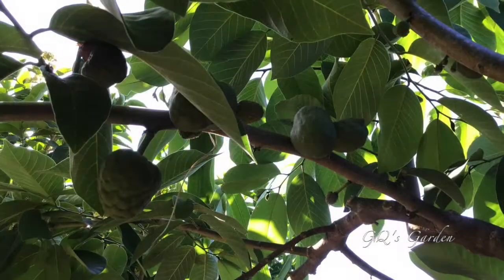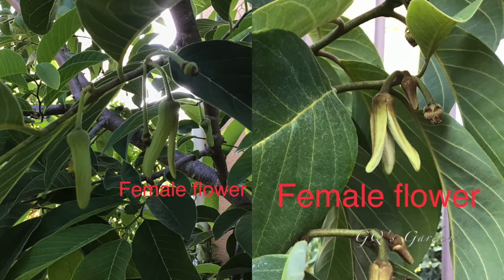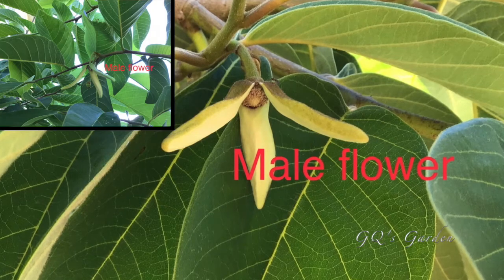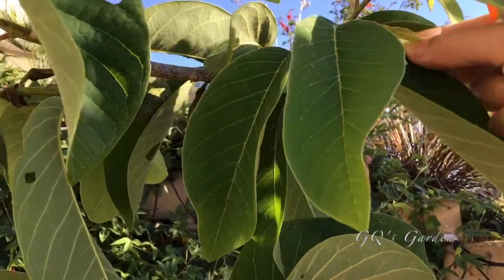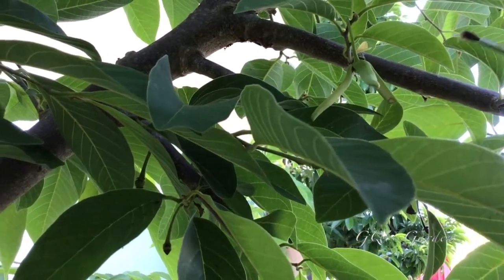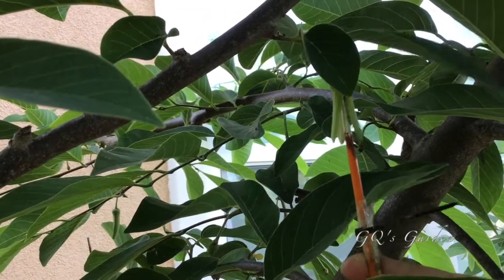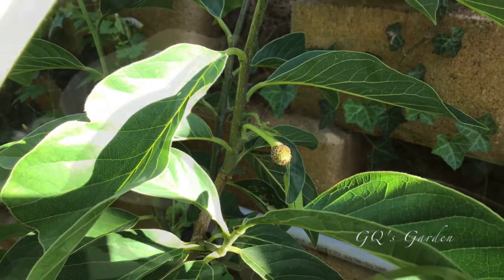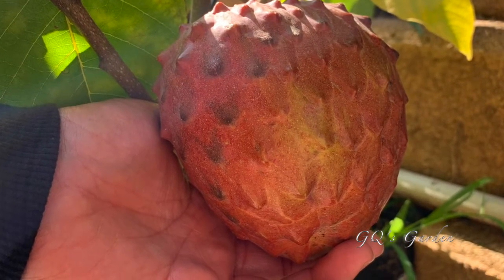How to pollinate Atemoya and Cherimoya to increase production!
Hello Everyone!
Welcome to our little garden! Today I will show you how to pollinate Atemoya and Cherimoya to increase production!